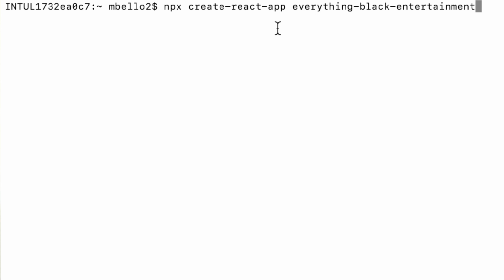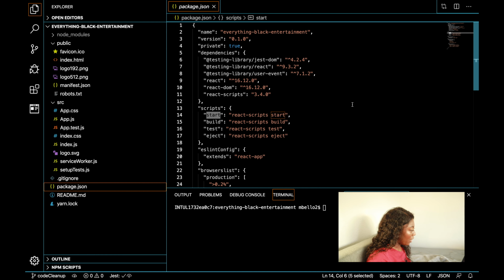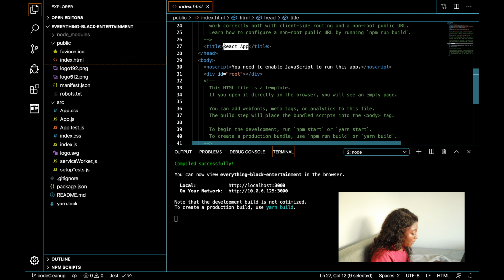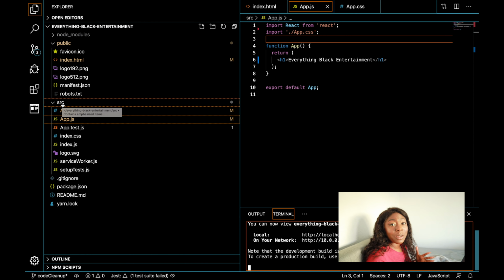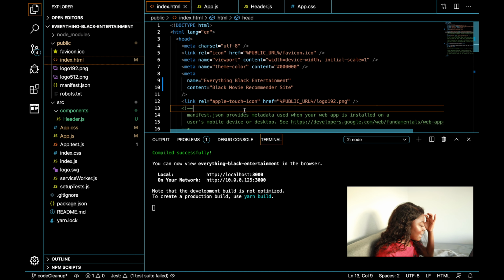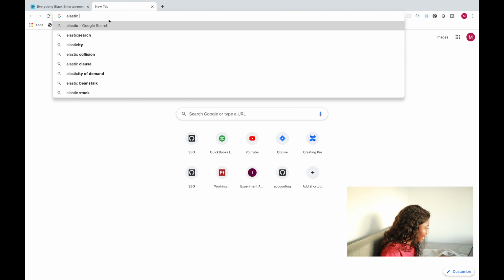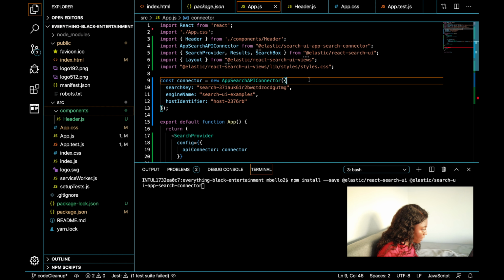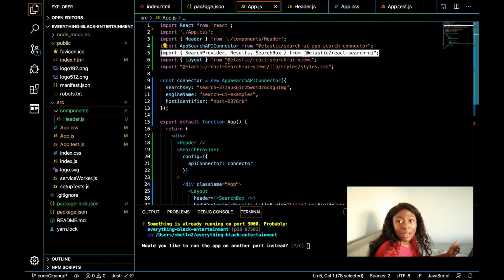so you ran CREATE REACT APP, now what? | software engineers build web app | code with me (part 3)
So in part 2 of this web app making series we ran the command CREATE REACT APP in order to create our NEW react app. So now what??? In this series where two software engineers are building a web app, we we will be building off of that project, cleaning up our react app code, and will also be adding a search bar to our web app! Consider this a create react app tutorial for beginners and please code along with me! ☺️

✿♥✿░H░E░L░L░O░░░W░O░R░L░D░✿♥✿

✿♥✿░H░A░P░P░Y░░░C░O░D░I░N░G░✿♥✿